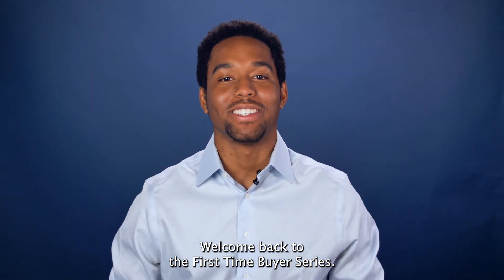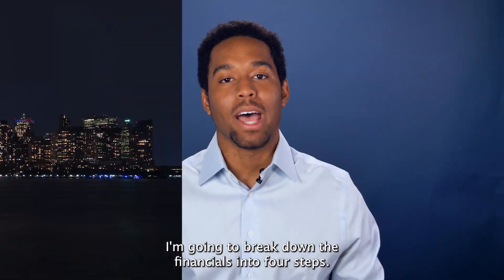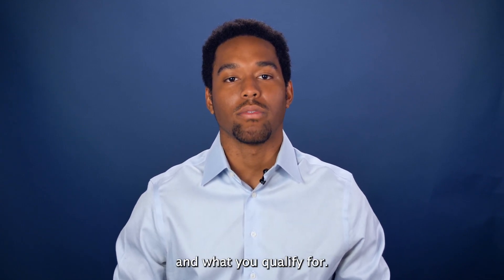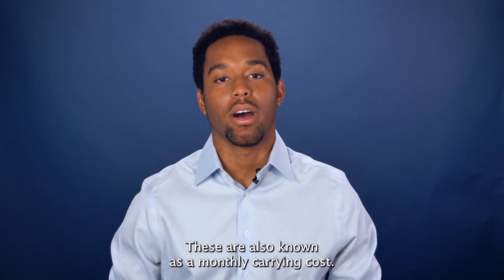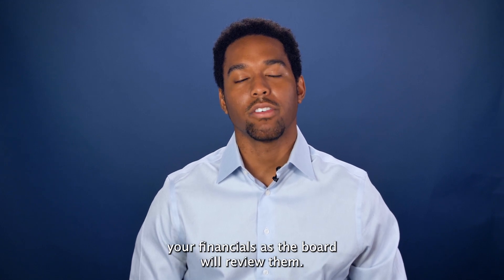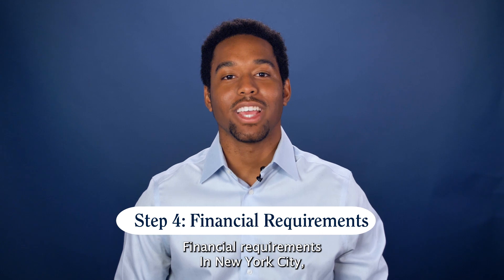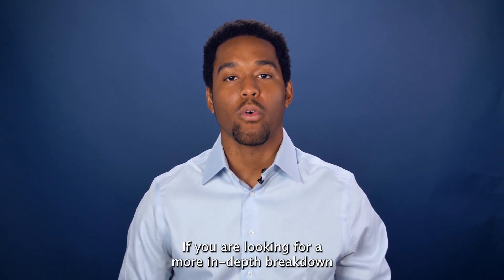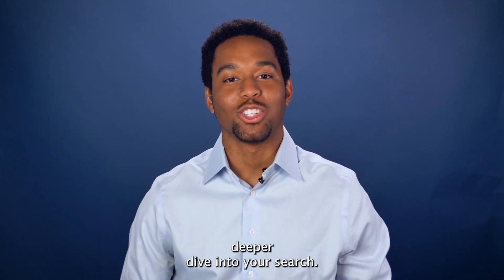Dominique Seagears | Buyer's Guide: Part 2